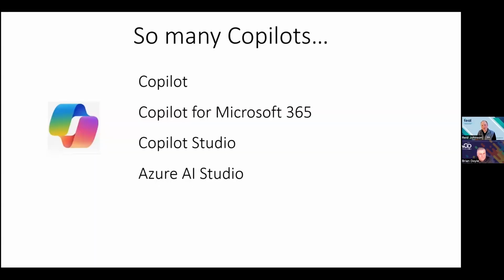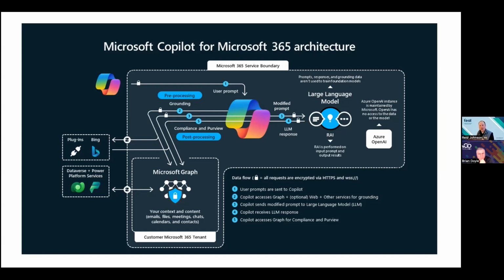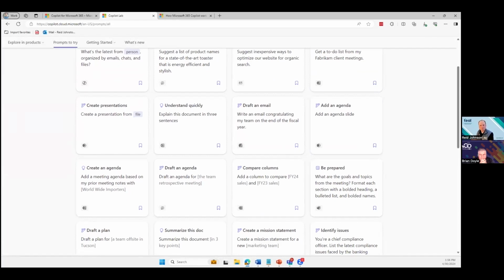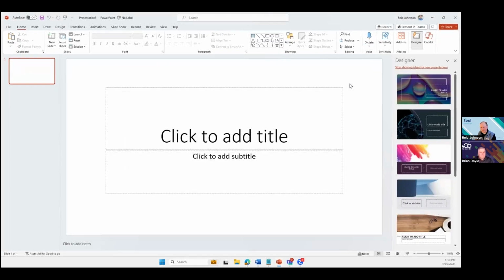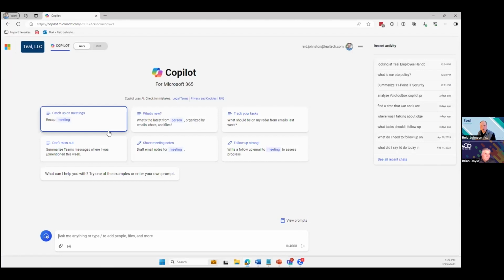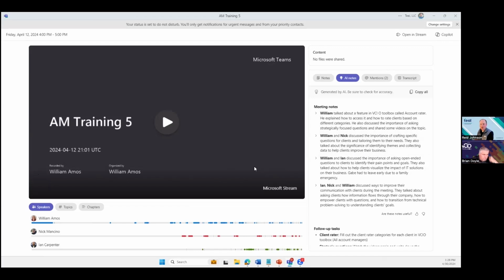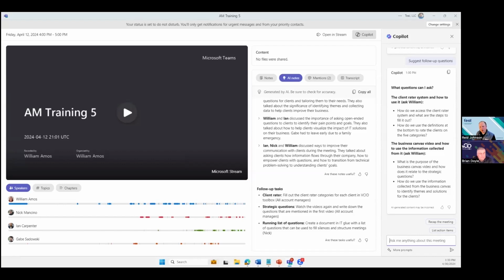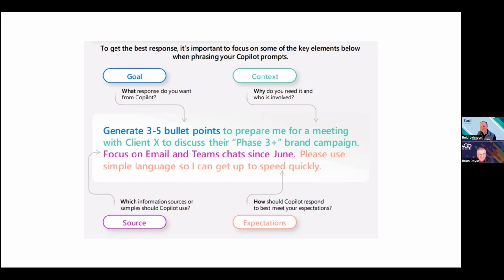vCIOToolbox: Enhancing Productivity with Copilot AI in M365 Apps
Explore practical applications of Microsoft Copilot from a CIO with over 20 years of experience.  Reid Johnston, Teal CIO and Cofounder, shares his Microsoft 365 Copilot expertise on vCIOToolbox’s Learning Series.